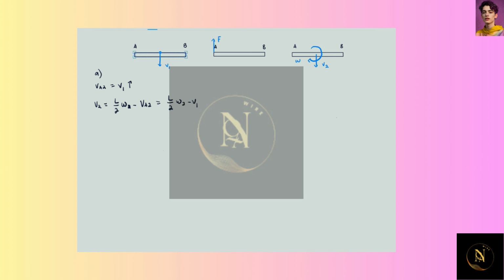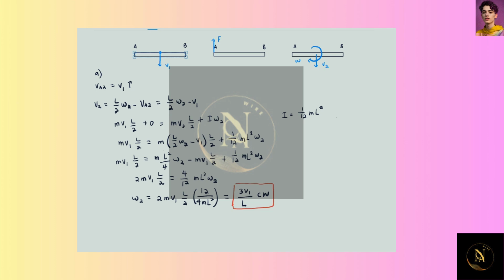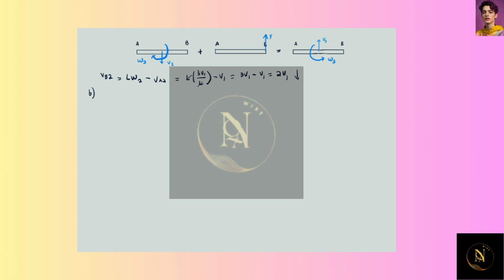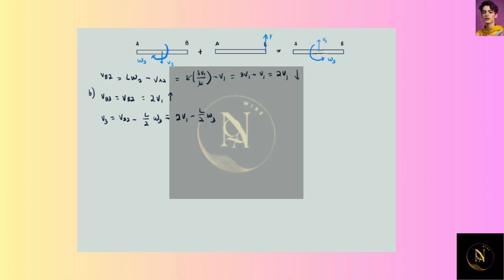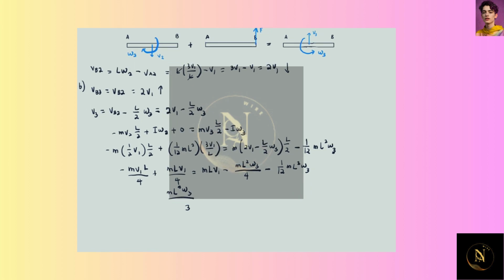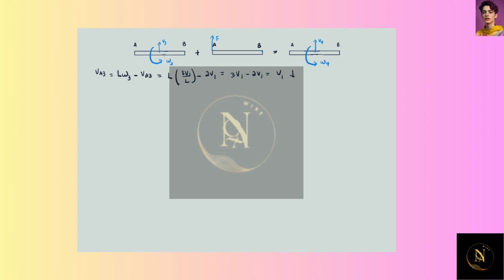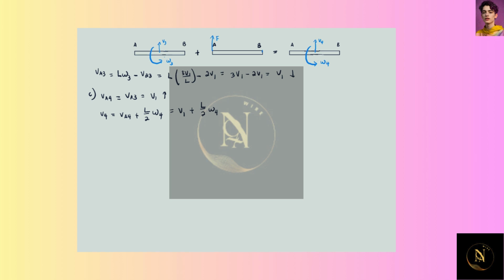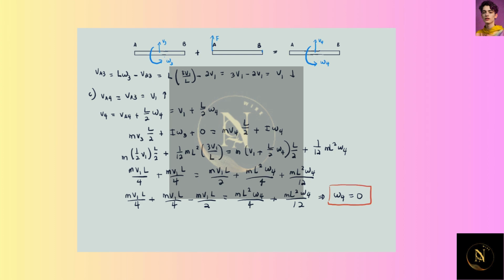A uniform slender rod of length is dropped onto rigid supports at and . Because support is slightly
A uniform slender rod of length is dropped onto rigid supports at and . Because support is slightly lower than support , the rod strikes with a velocity before it strikes . Assuming perfectly elastic impact at both and , determine the angular velocity of the rod and the velocity of its mass center immediately after the rod (a) strikes support , ( ) strikes support , ( ) again strikes support